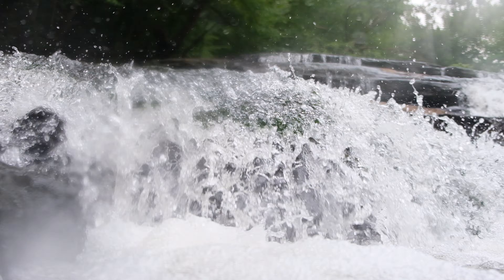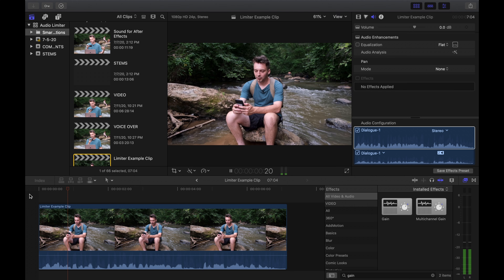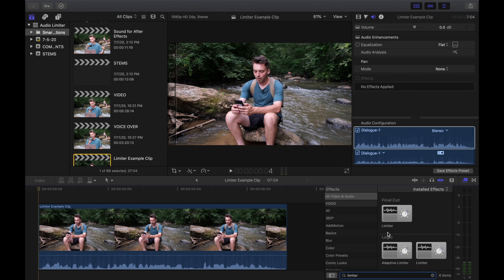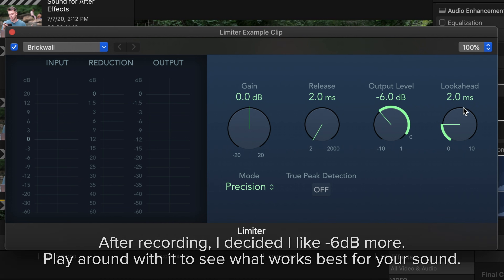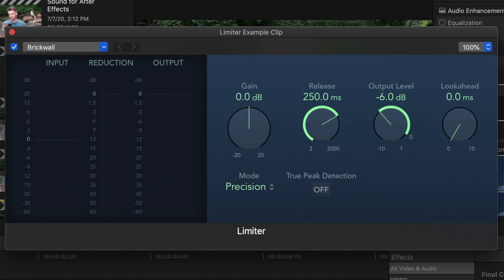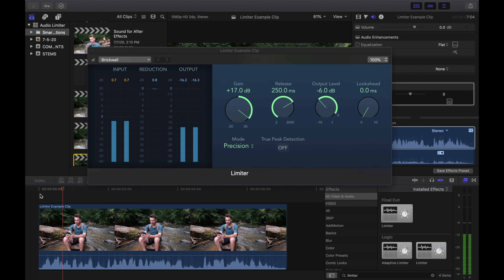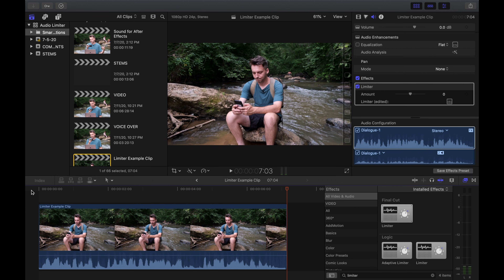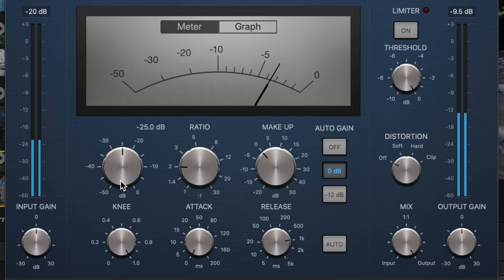How To Quickly Balance Audio Levels In Final Cut Pro - Audio Limiter Effect Tutorial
Admit it... sometimes, you get a little loud. It happens to the best of us. In this video, I will show you how I use Final Cut's Audio Limiter Effect to QUICKLY make dialogue audio CONSISTENT throughout an entire video.

Gear Used
Camera: Fujifilm X-T3
Lenses: XF 18-55mm f/2.8-4 R LM OIS // XF 50-140mm f/2.8 R LM OIS WR
Microphone: Rode Wireless GO // Rode SmartLav+ w/ TRS Adapter
Tripod: Manfrotto MT055XPRO3 Aluminum Tripod w/ 502HD Fluid Head
Editing Software: Final Cut Pro X // Adobe After Effects
Camera Man: My friend Joe